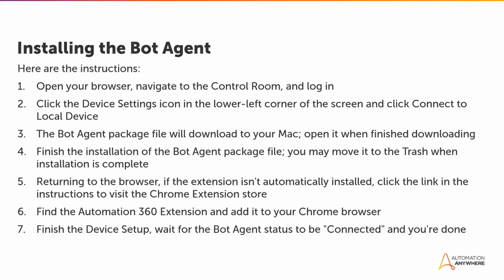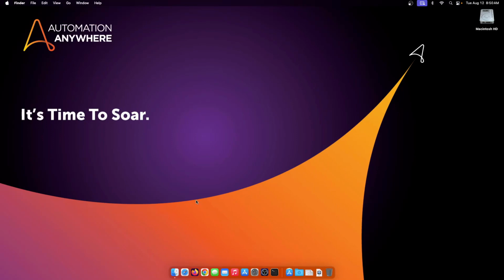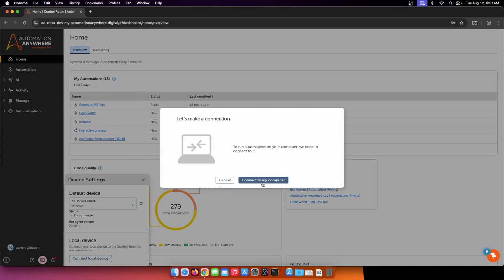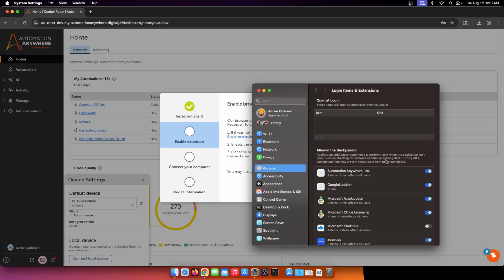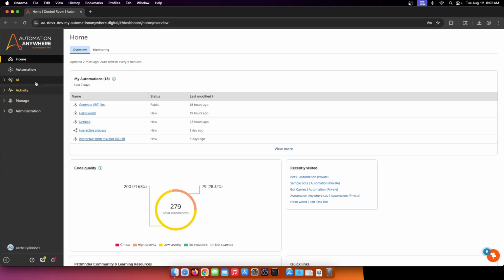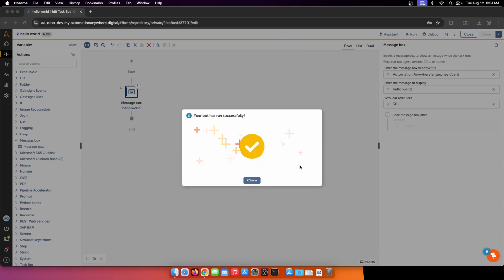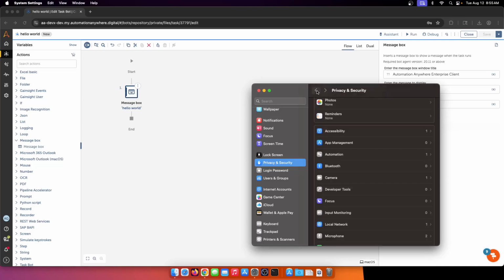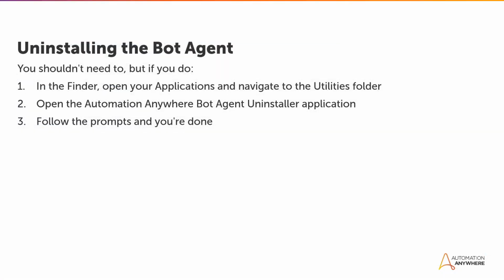How to Install the Bot Agent on macOS | Automation Anywhere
Step-by-step walkthrough for installing the Automation Anywhere Bot Agent on a Mac and connecting it to your Control Room. The macOS installation uses terminal commands rather than a GUI wizard - this video covers the full process.

Prerequisites: confirm these are met before starting

- A supported macOS version
- Access to your Automation Anywhere Control Room with appropriate permissions
- Network connectivity to the Control Room URL and required ports
- Administrator access on the Mac to complete installation and grant system permissions

Installation steps covered in this video:

1. Download the Bot Agent package for macOS from your Control Room
2. Run the installation using terminal commands
3. Grant required macOS system permissions - including Accessibility and Screen Recording, which bot execution requires
5. Authenticate the device with your Control Room credentials
6. Verify the device appears as connected in the Control Room

If your device does not connect after installation, confirm that Accessibility and Screen Recording permissions have been granted in macOS System Settings → Privacy & Security.

0:00 Introduction, Installation and Running Your First Automation
4:26 Privacy and Security Settings for macOS Automations
5:53 How to Uninstall the Bot Agent